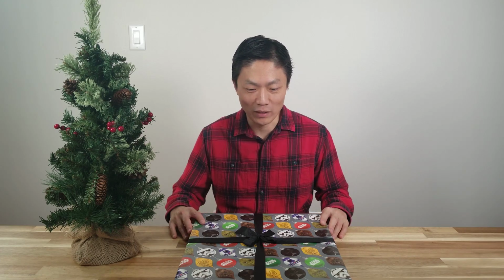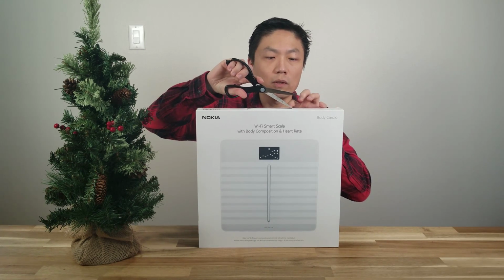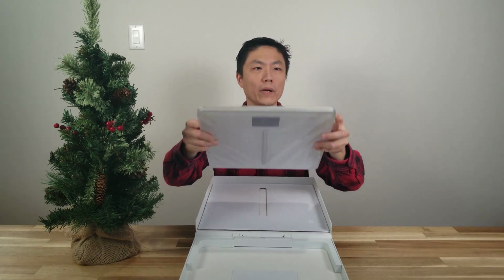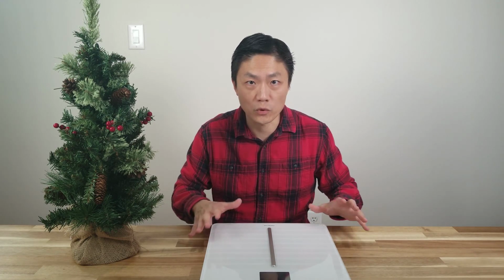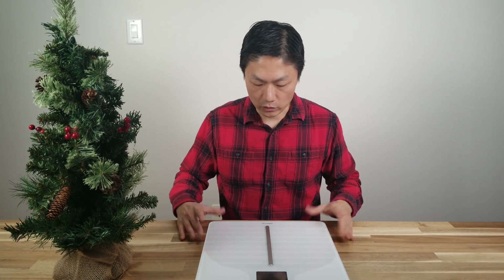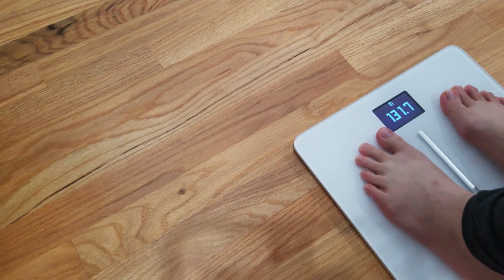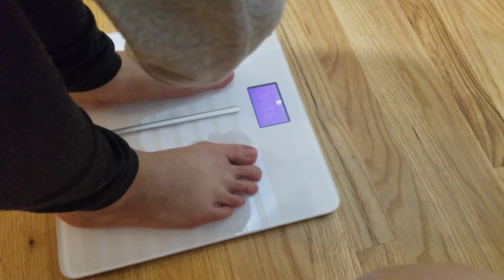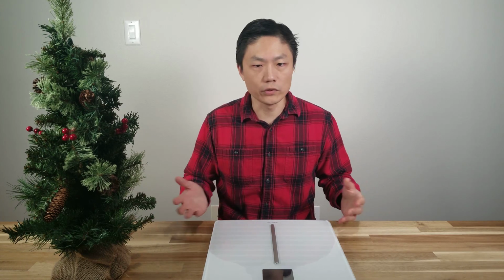Withings (Nokia) Body Cardio - Unboxing and Review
Jennifer Yoingco - shorturl.at/cdnW1

Withings Body Cardio